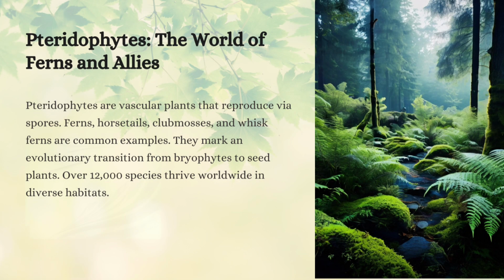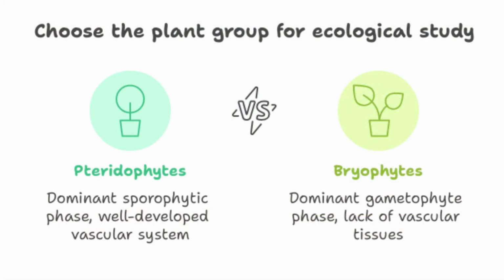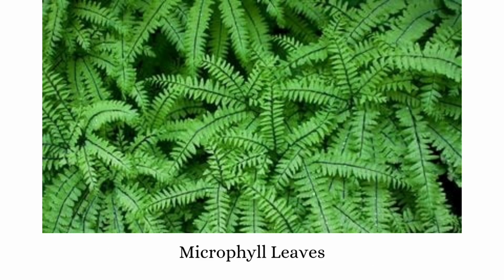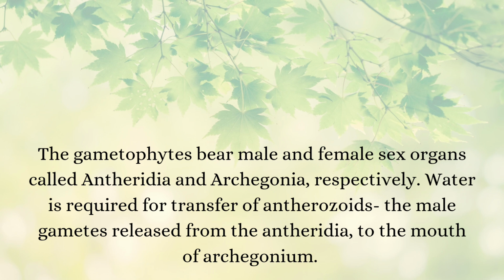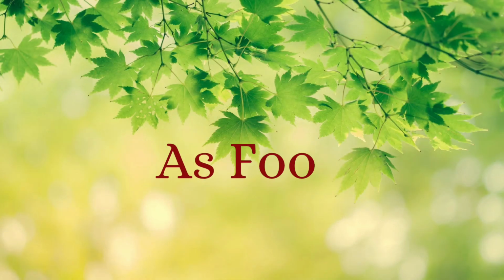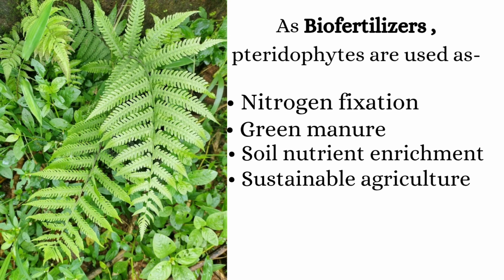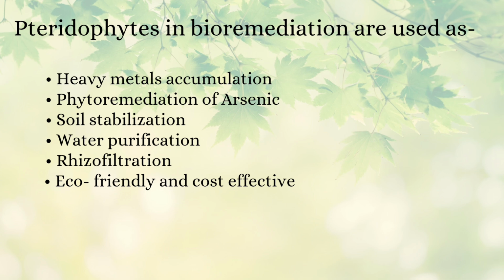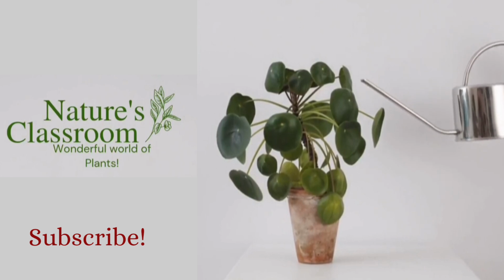Pteridophytes | General Characteristics | Plant Kingdom | NCERT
Pteridophytes – the first true vascular plants that conquered land after bryophytes. Learn about their unique characteristics, life cycle (alternation of generations), reproduction, and their ecological and economic importance.

00:02 Introduction to Pteridophytes
00:52 Characteristics
01:46 Life Cycle
02:38 Classification
02:48 Ecological and Economic Importance